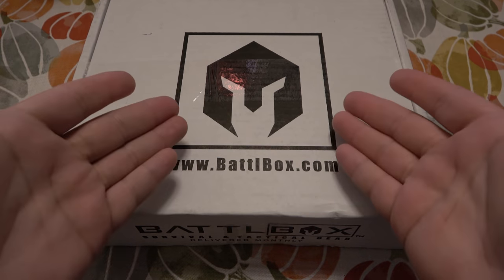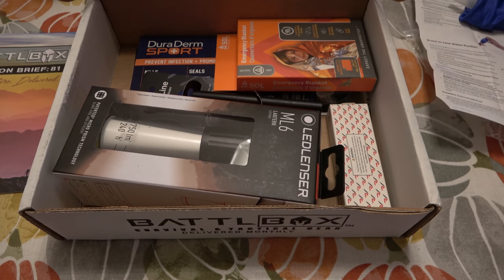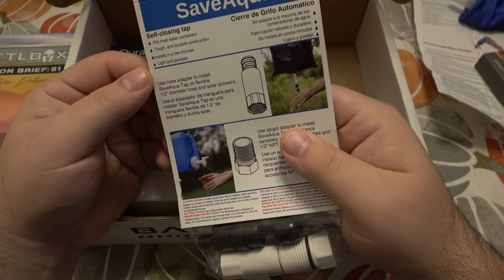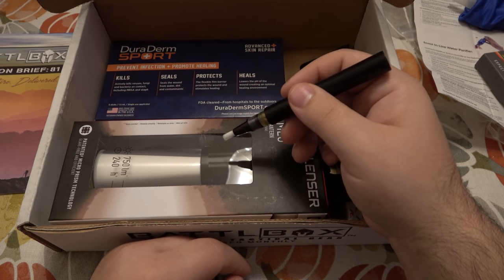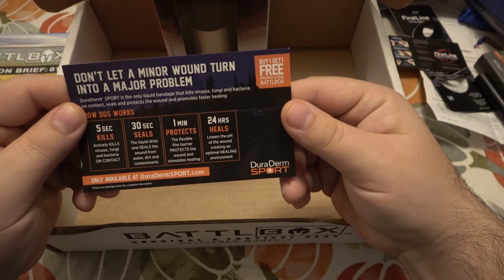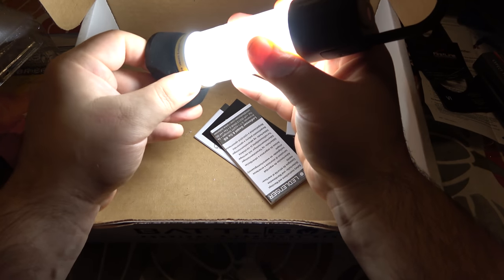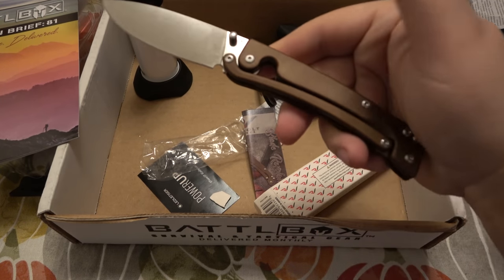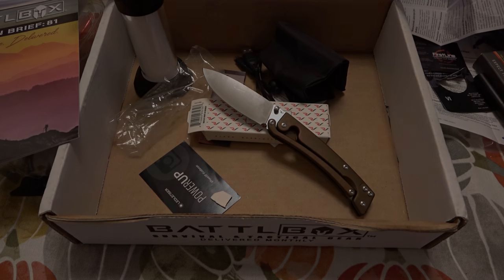BATTLBOX : Mission #81 (November 2021) VERY Useful "Boring" Stuff & A Very Unique Knife...